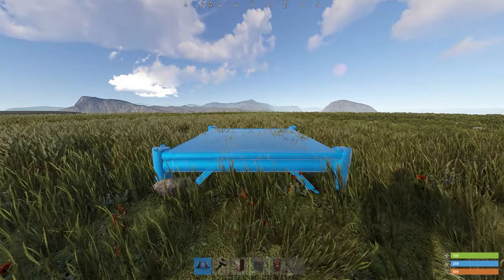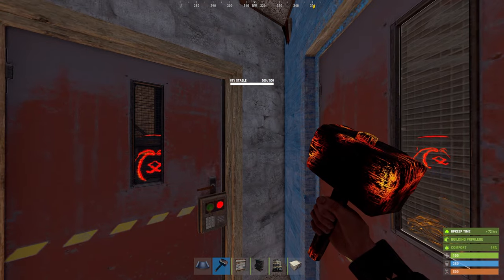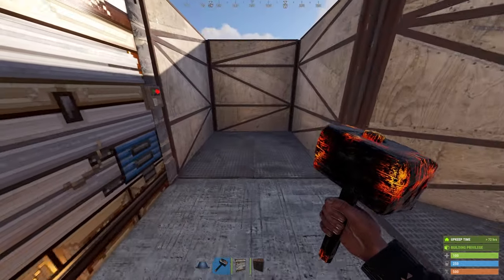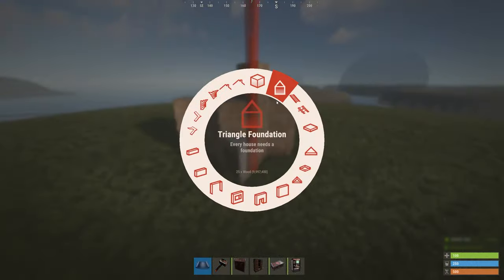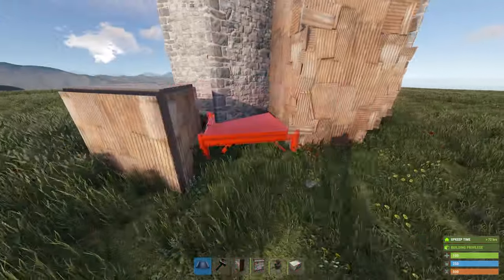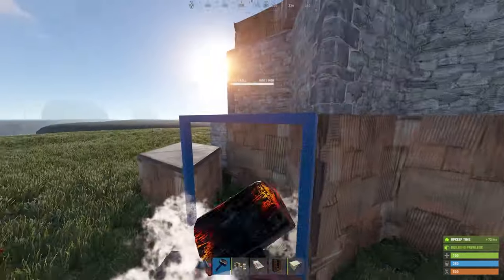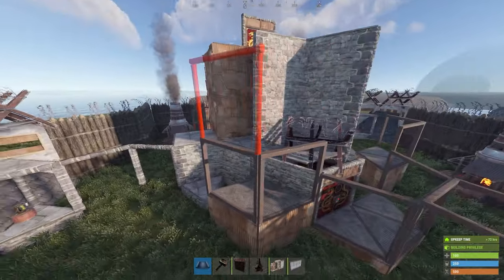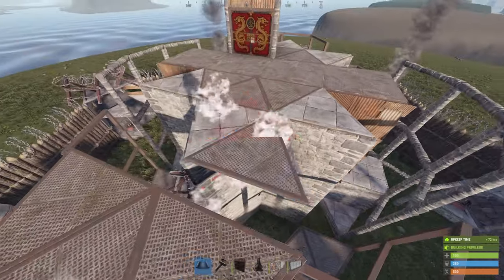Strong DUO/TRIO 2x1 bunker base design - Rust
Valkyrie V2 is a duo/trio base that has a triangle roof bunker, wide gap shooting floor, 4 vending machine bunkers, disconnectable external tc's and much more.

If you have any questions about the GIVEAWAY or the build itself visit my DISCORD

SANCTUARY CODE: SDERWV

COST
* BUILD:  56k Stone, 50k Metal Fragments,  583 HQM
* UPKEEP (Total): 12k Stone, 10k Metal Fragments, 119 HQM

TIMESTAMPS
0:00​​​ GIVEAWAY
0:22 Cinematics
1:19 SPONSOR
2:12 Base Tour
4:48 Base Cost
4:57 Base Footprint
5:03 BUILDING THE STARTER
6:06 BUILDING THE BUNKER
7:22 UPGRADING THE BASE
9:28 BUILDING THE SECOND FLOOR
13:09 BUILDING THE THIRD FLOOR
15:09 BUILDING THE COMPOUND
23:51 BUILDING THE SHOOTING FLOOR
32:05 Outro